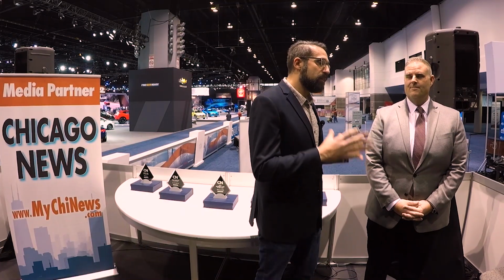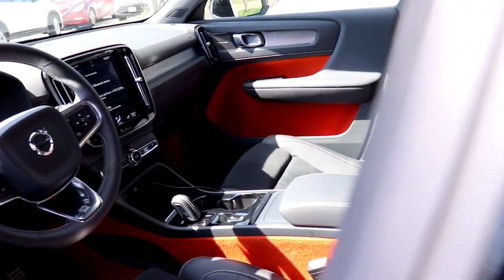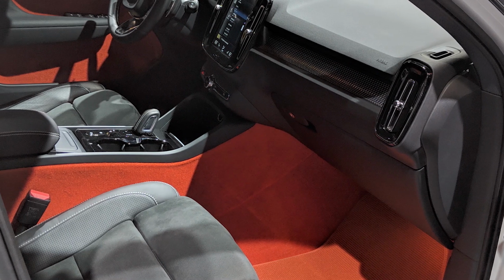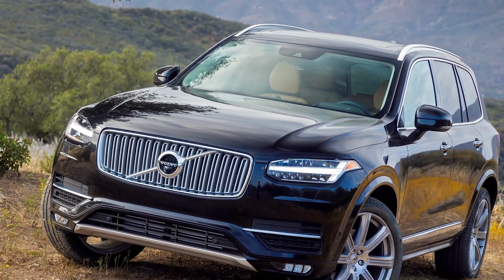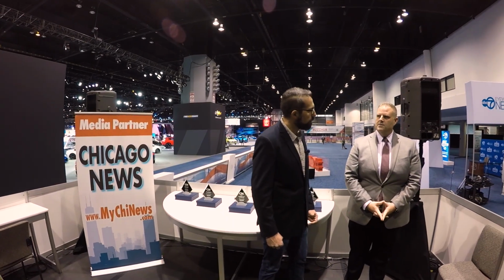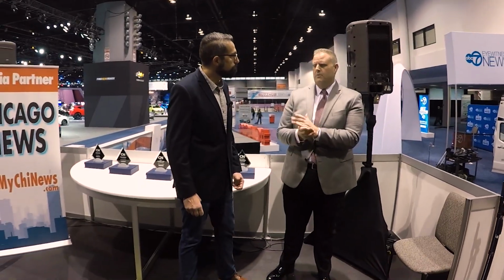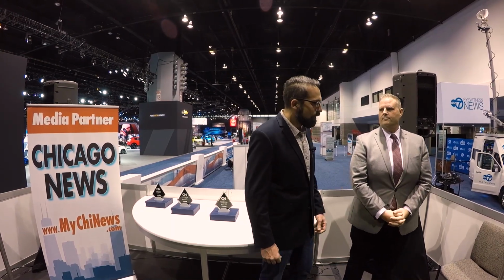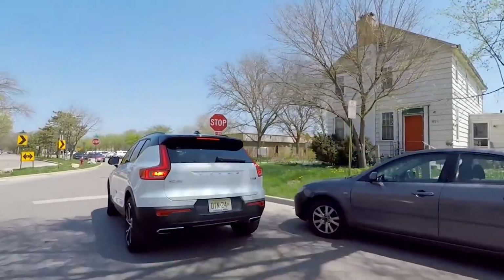SUV/Crossover of the Year: Volvo XC40